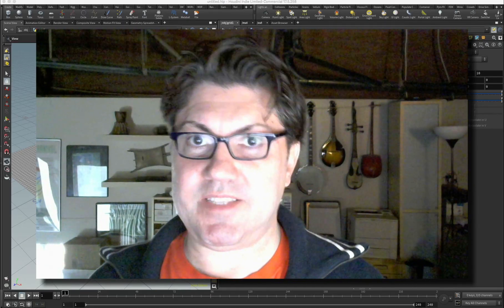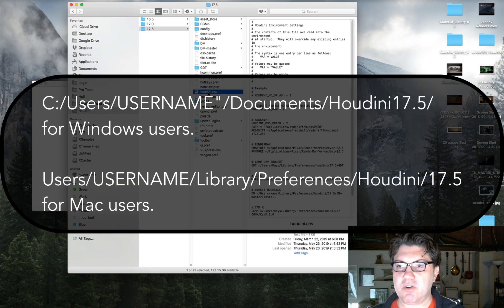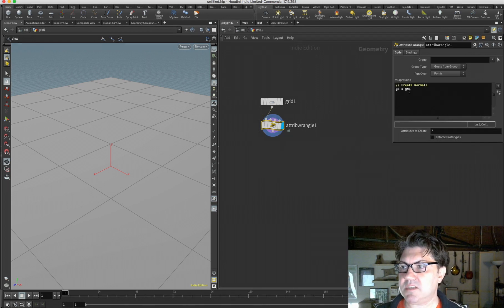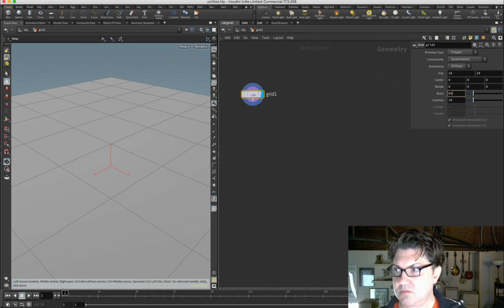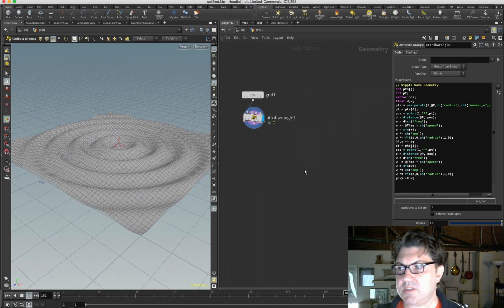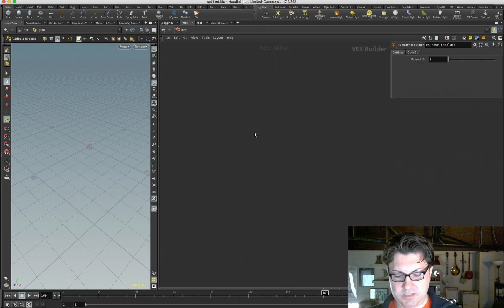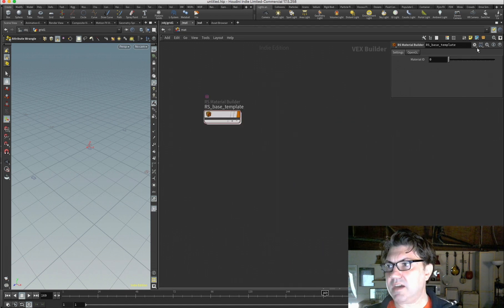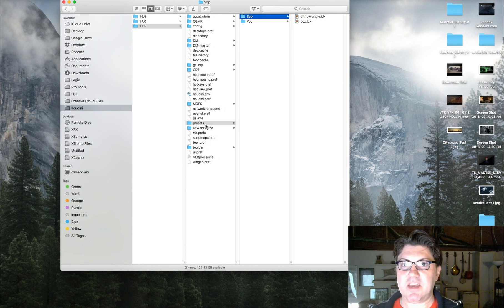[TUT] How to customize Presets in Houdini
Just like everything else in Houdini, there are plenty of different ways to do things. In this tutorial I'll show you how you can use Houdini's Presets, Galleries and VEXPressions to make your workflow a bit easier!

P.S.

And so on for however many presets you want to add.